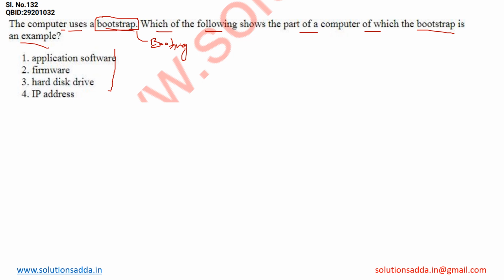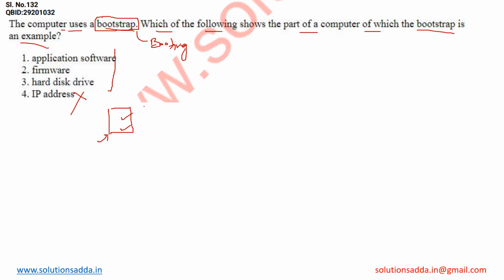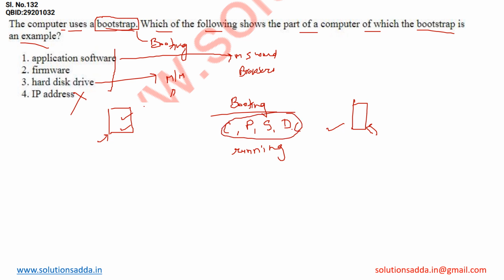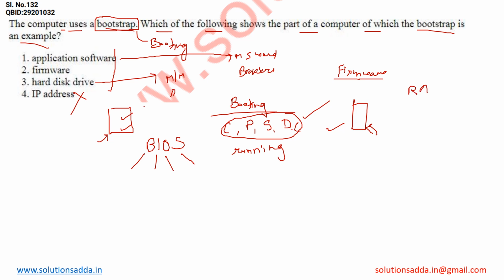NTA UGC NET DEC-2022 PAPER-1 | ICT | UGC NET TEST SERIES | SOLUTIONS ADDA | EXPLAINED BY NEERAJ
NTA UGC NET DEC-2022 PAPER-1 Q32:  The computer uses a bootstrap. Which of the following shows the part of a computer of which the bootstrap is an example?